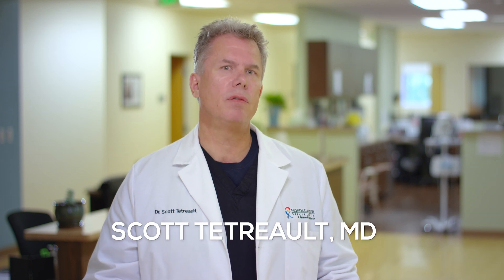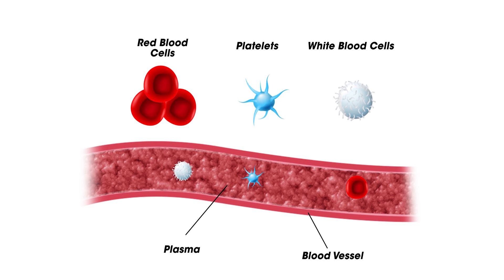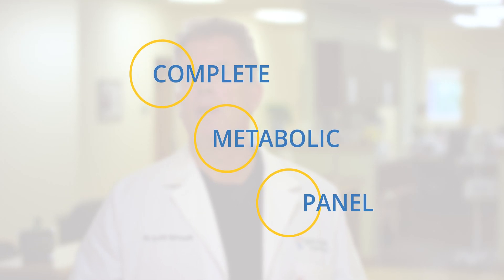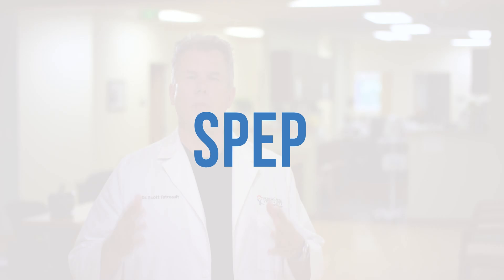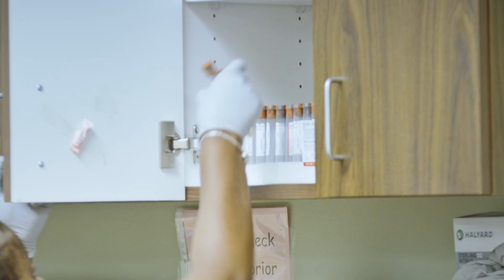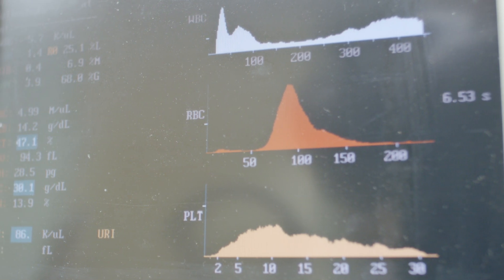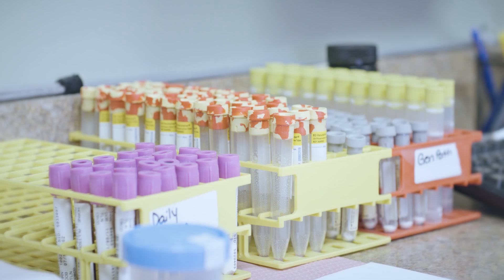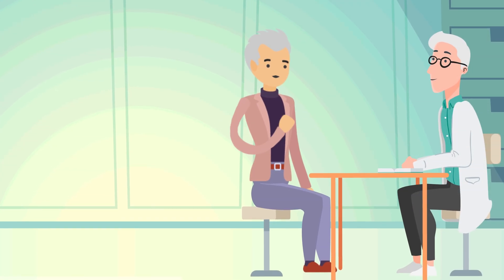MGUS Understanding Blood Tests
Scott Tetreault, MD gives a QUICK explanation of the various blood tests needed in determining the significance of someone diagnosed with MGUS.